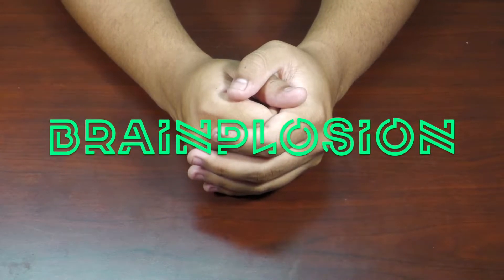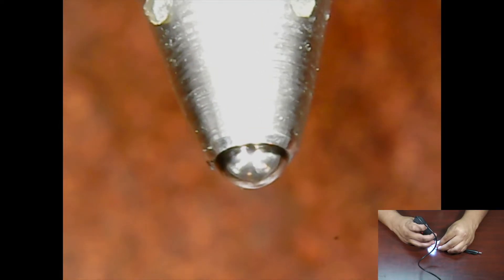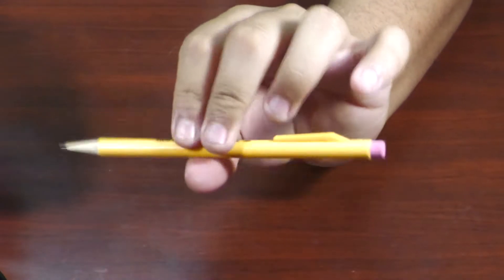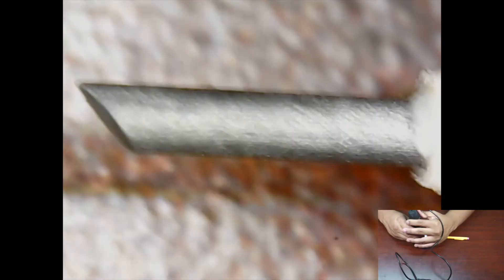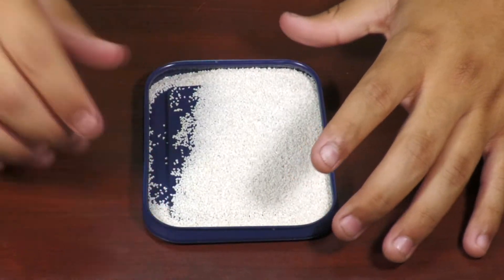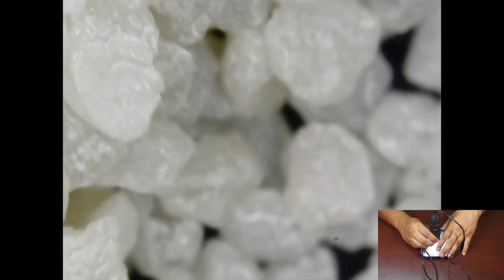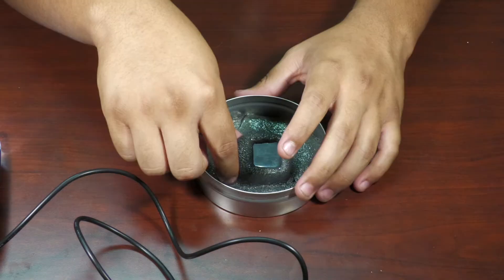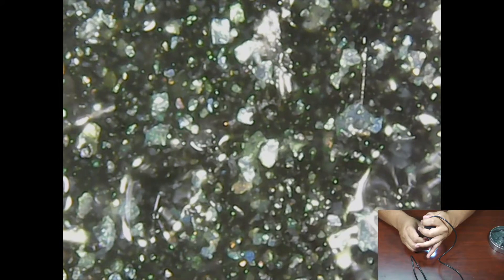What Do Orbeez Look Like Under A Microscope? (100X ZOOM)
*Shoutouts are at the end of the video*

In this video we head into the Microverse and check out a pen, geode, sand, mechanical pencil, magnetic putty, and ORBEEZ.

Comment Your Favorite Animal by
October 9th 1PM CST to receive a shout-out!